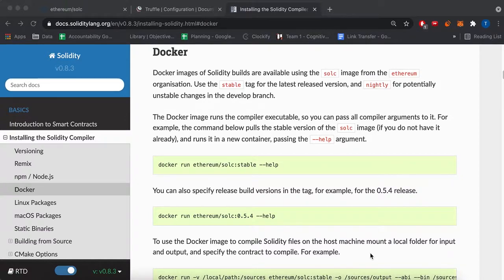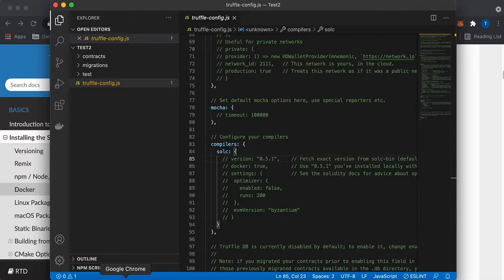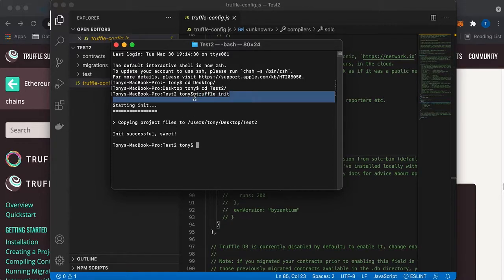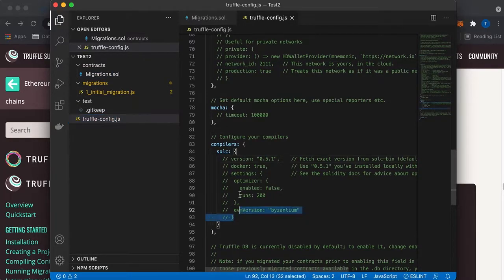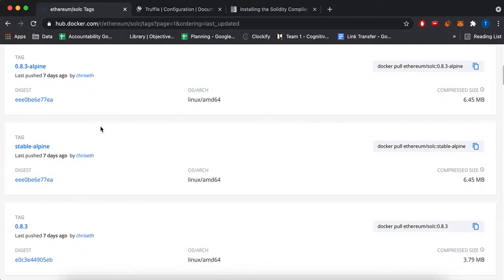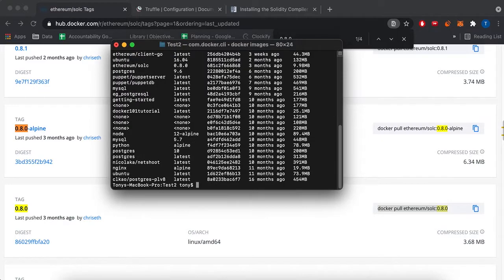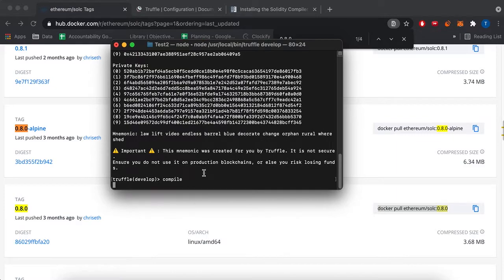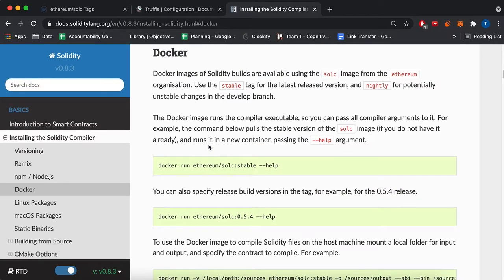Updating Ethereum Solidity solc Compiler with Docker and Truffle 2021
Docker Hub solc Images